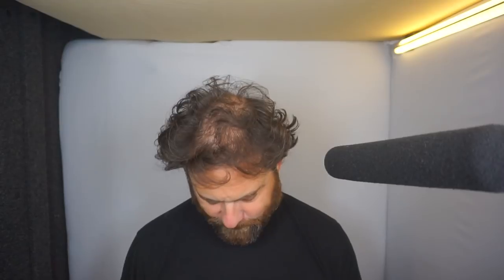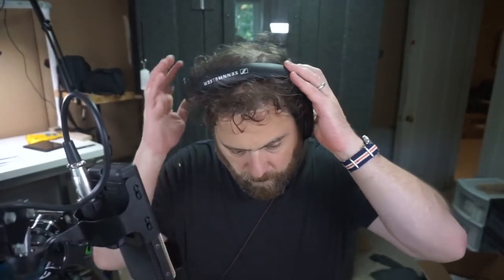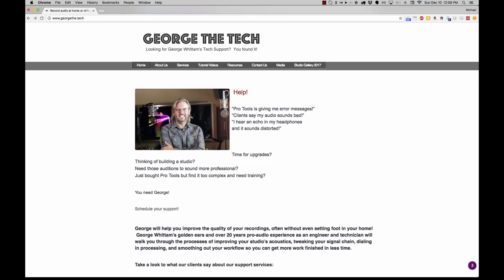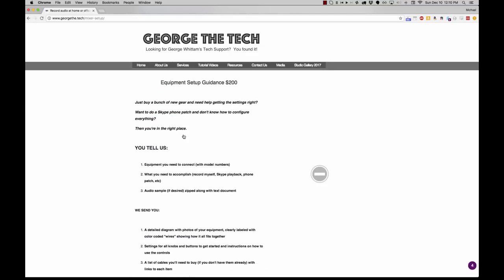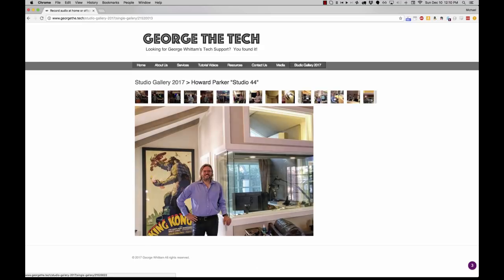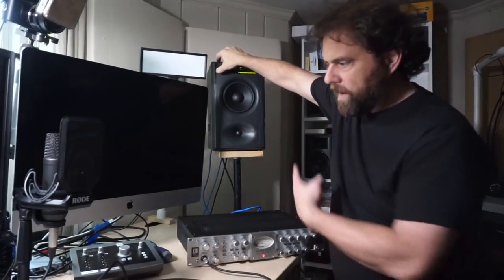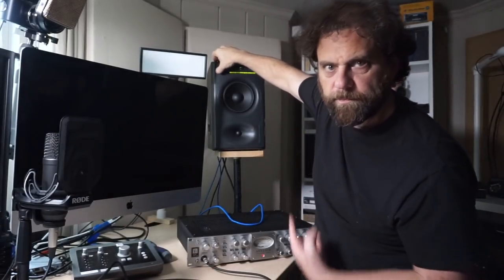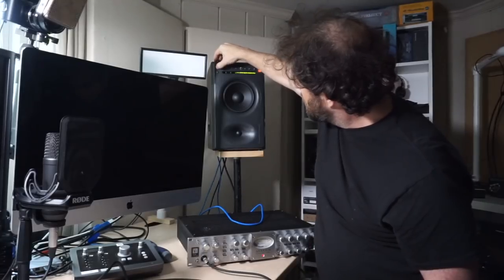Troubleshooting my preamp with George Whittam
for your studio troubleshooting needs.
He is also starting a Youtube channel,